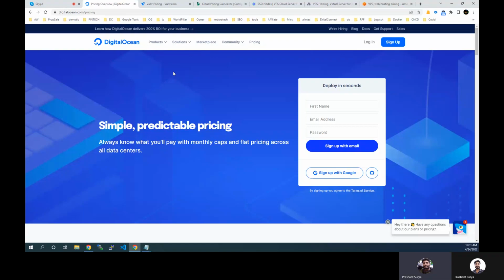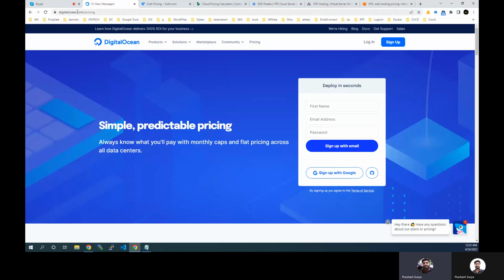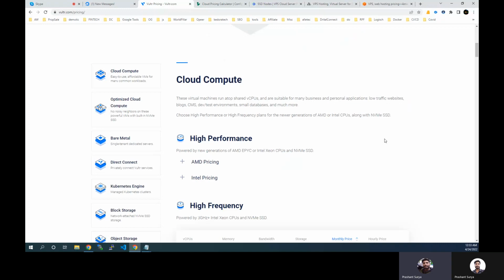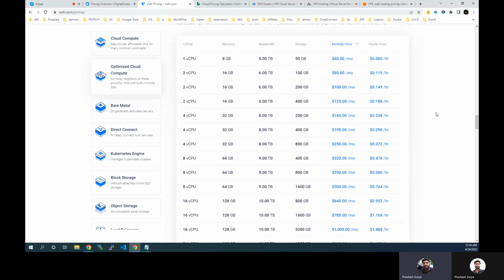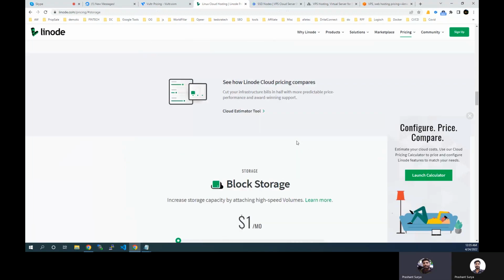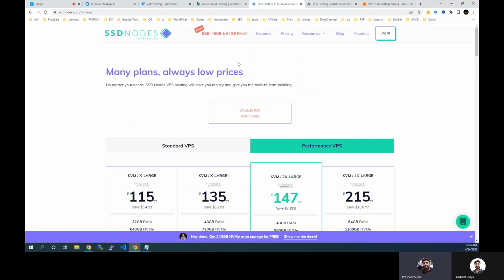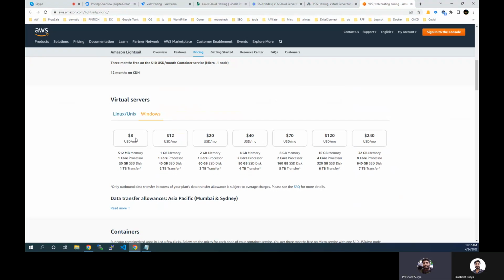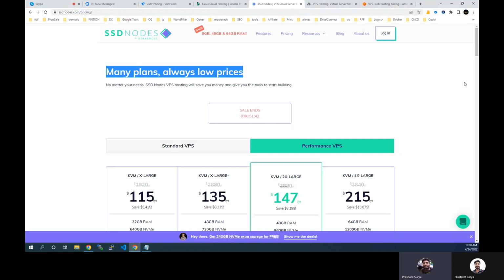The best VPS hosting providers in 2022 | Linux VPS Hosting | DigitalOcean vs Linode vs Vultr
DigitalOcean